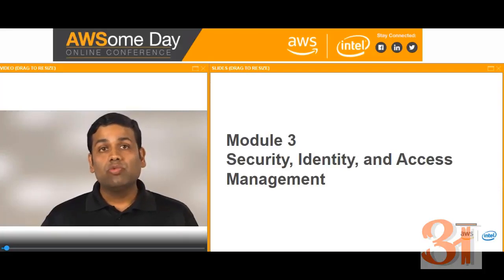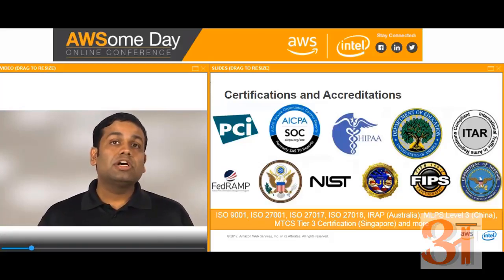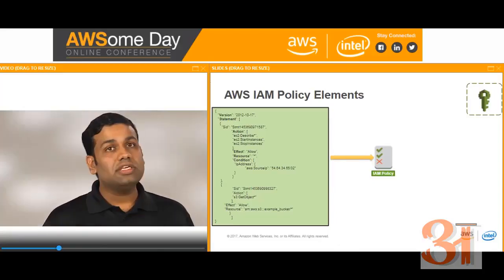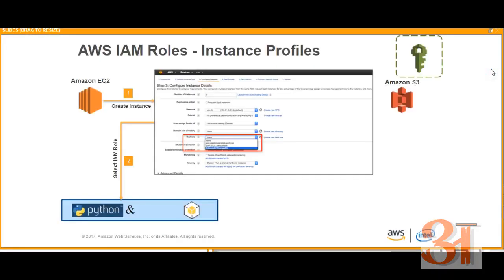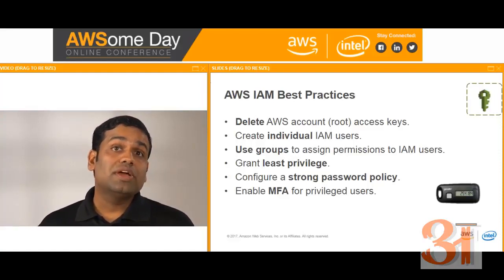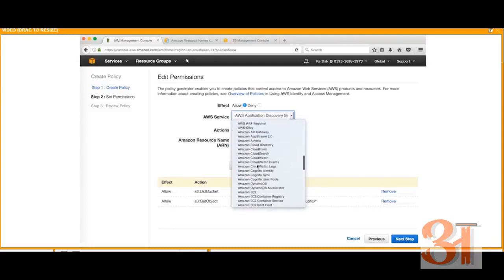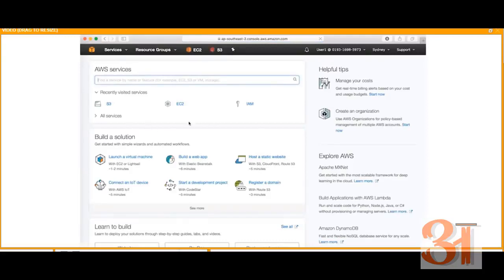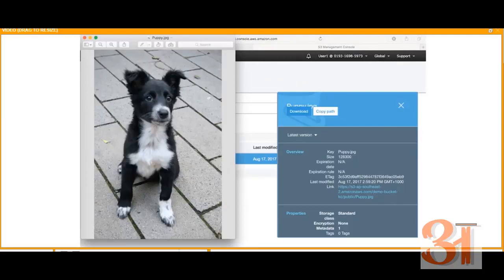AMAZON AWSome Day - Module 3 - Security , Identity and Access Management Services